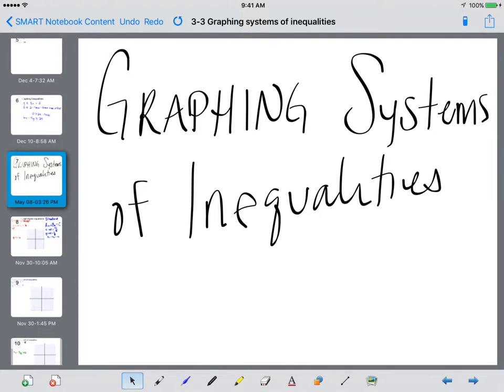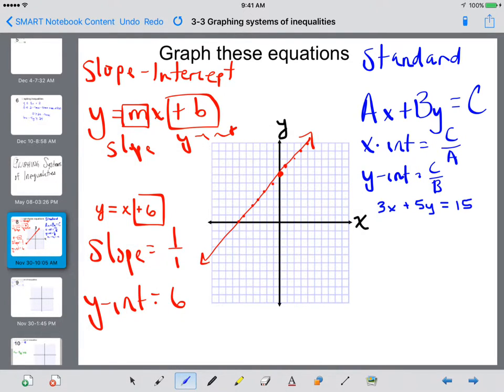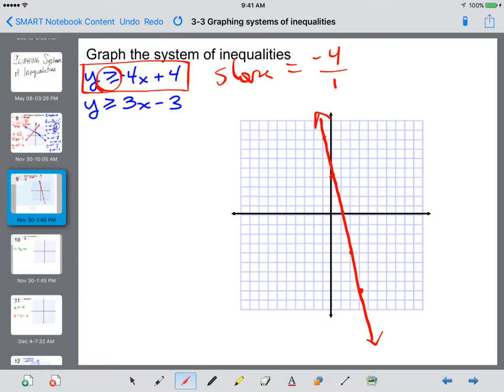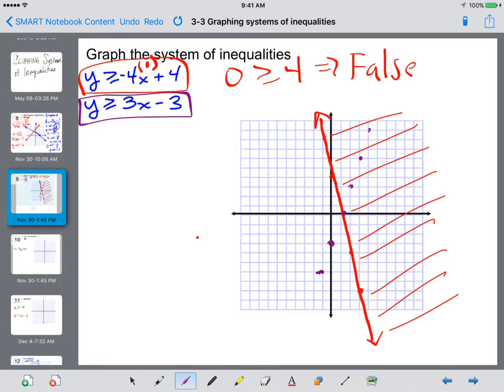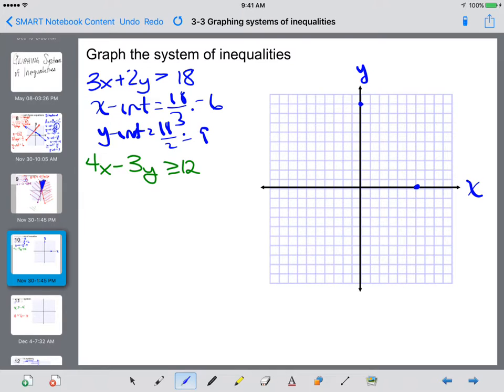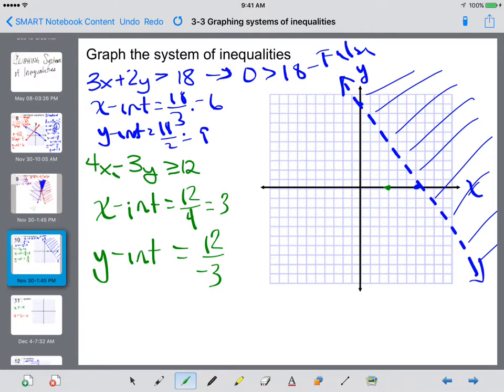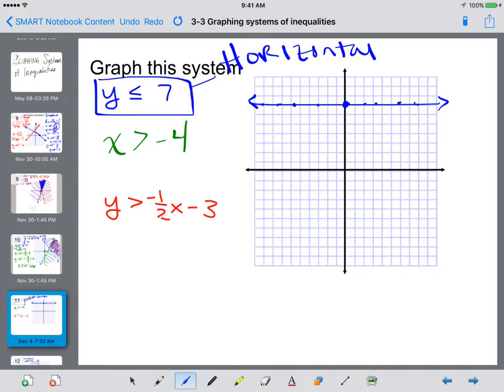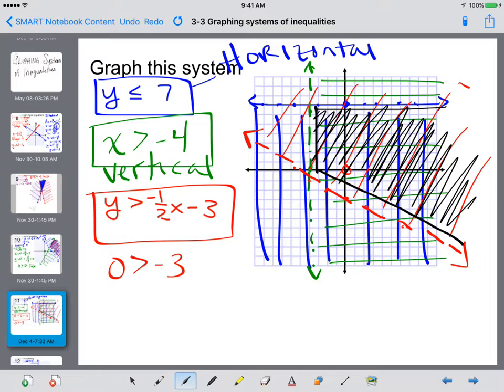Graphing Systems of Inequalities